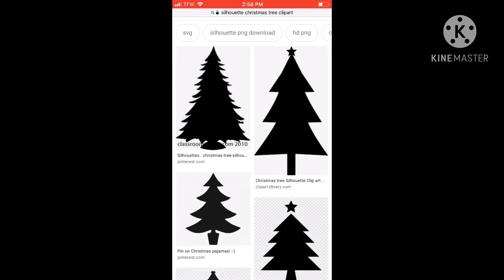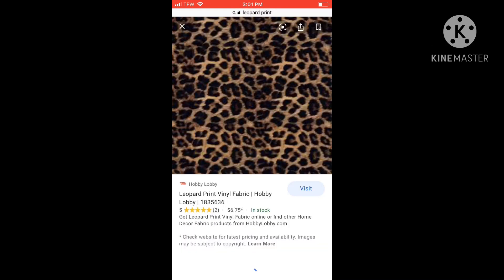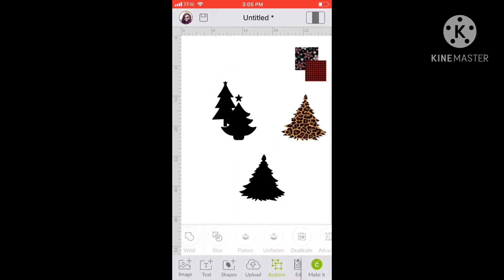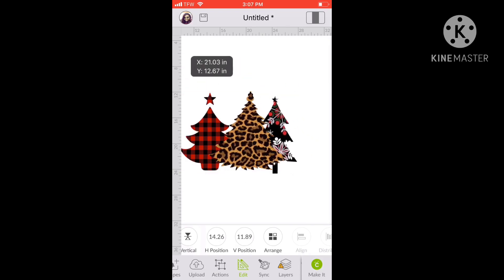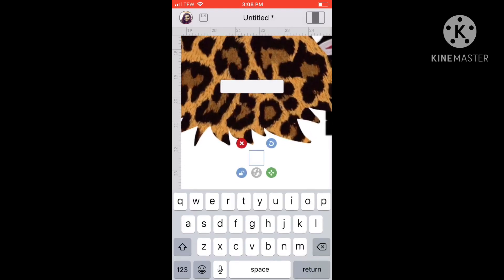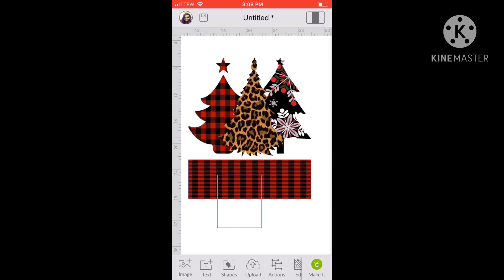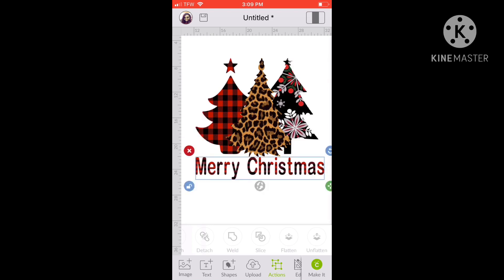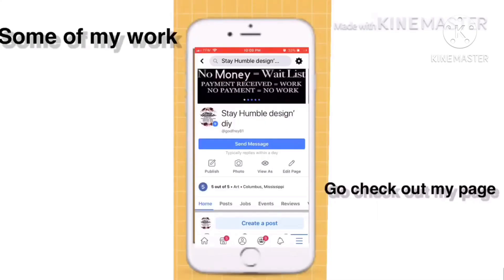Make your own design